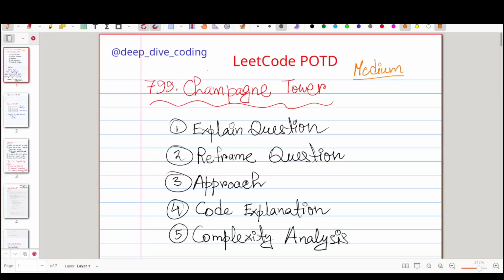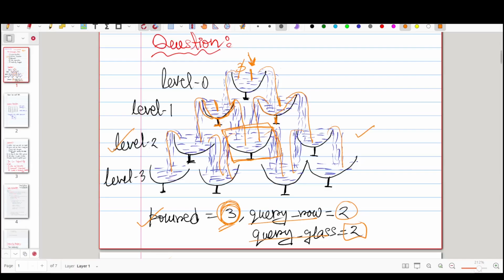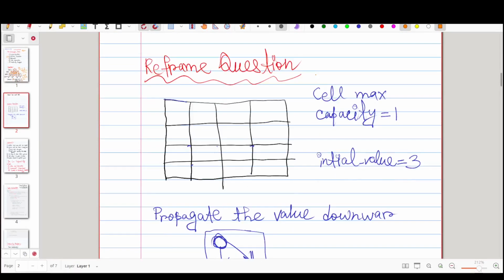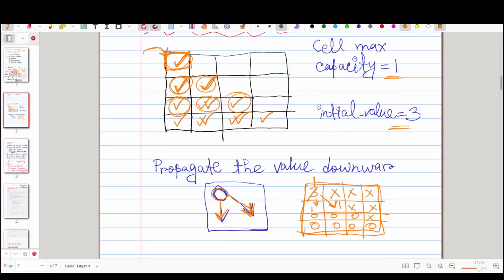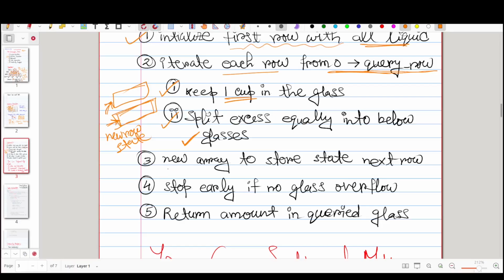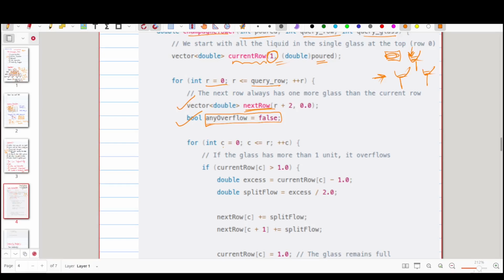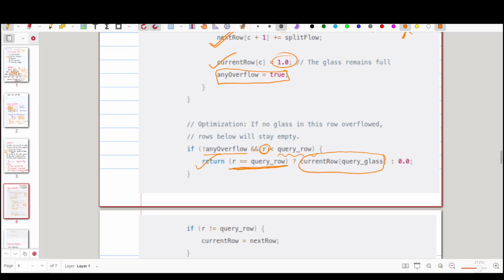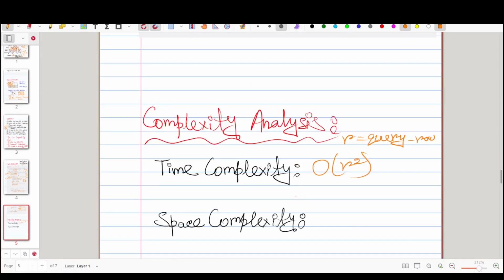Champagne Tower | LeetCode 799 | DP | Matrix Problem | DSA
In this video, I explain LeetCode 799 — Champagne Tower with clear intuition and a step-by-step approach.
I first reframe the question such that you can solve it easily, then we simulate how champagne flows from one glass to the next row.

What you’ll learn:
- How to think about the problem correctly
- Reframing the question to make it solvable
- Row-by-row simulation approach
- Approach
- Code Explanation
- Complexity Analysis

I explained the solution in C++, but the Java and Python code structure is exactly similar (attached in the description).

00:00 Content Structure
00:32 Question
04:30 Reframe Question
06:58 Approach
09:04 Code Explanation
13:23 Complexity Analysis
14:46 Outro